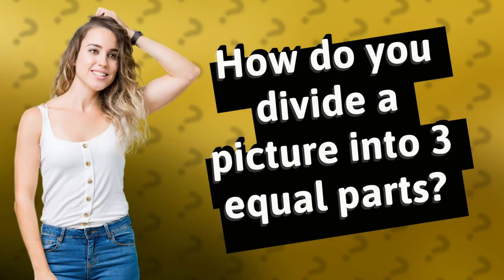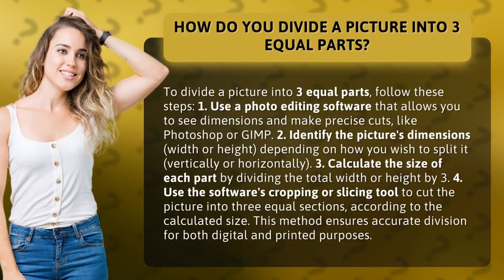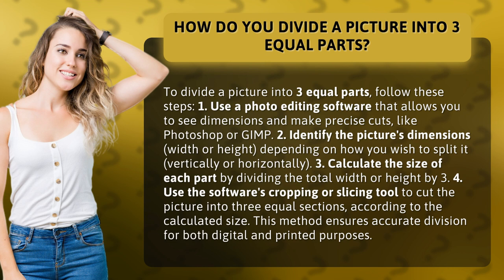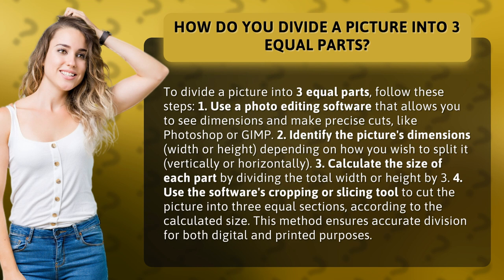How do you divide a picture into 3 equal parts?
How to Divide a Picture Into 3 Equal Parts • 3-Part Picture Division • Learn a simple method to divide any picture into three equal parts using photo editing software like Photoshop or GIMP. Perfect for achieving accurate division for digital or printed purposes.